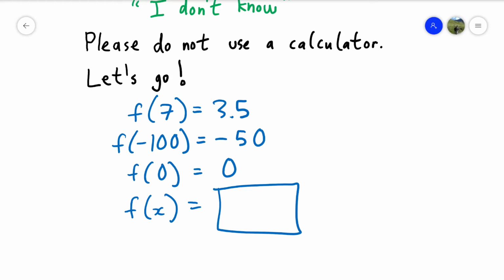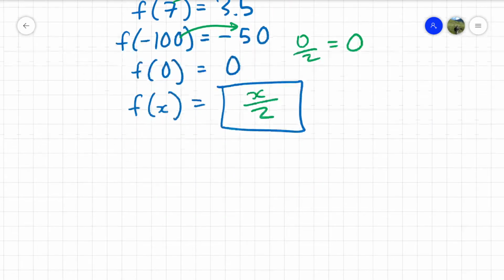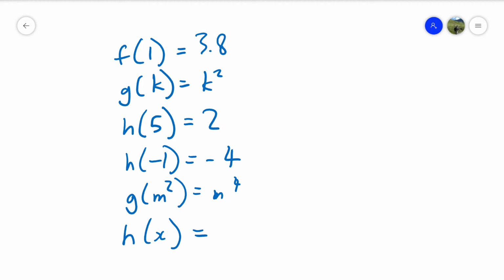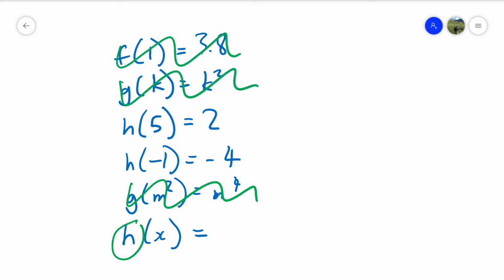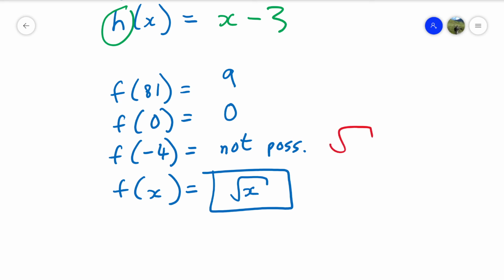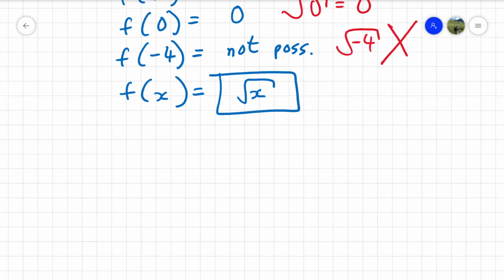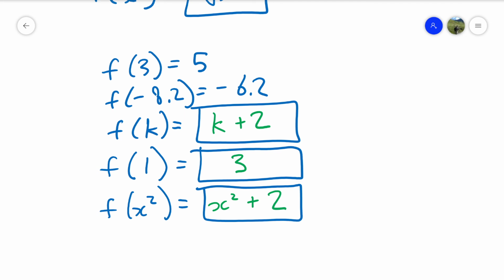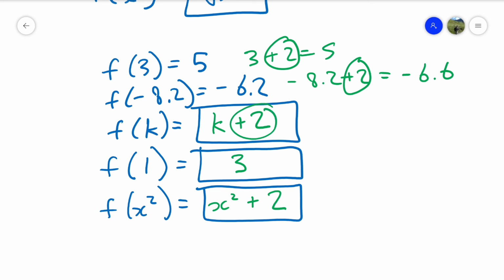Bonus Lesson 13.1 "Function Practice" (in the "20 Free Maths Tutorials" series)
Bonus content about functions for lesson 13 in the "20 Free Maths Tutorials" series.

00:02 question 1
01:02 question 2
02:15 question 3
03:20 question 4

TARGET AUDIENCE